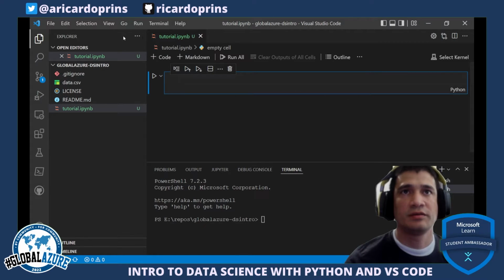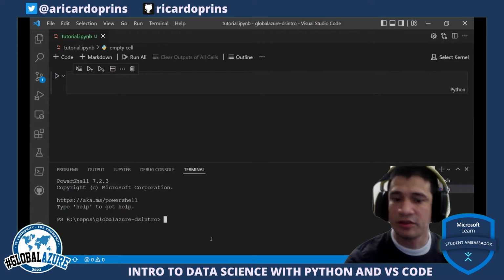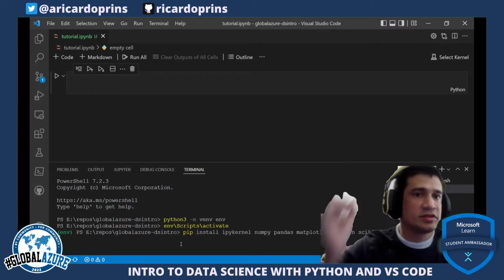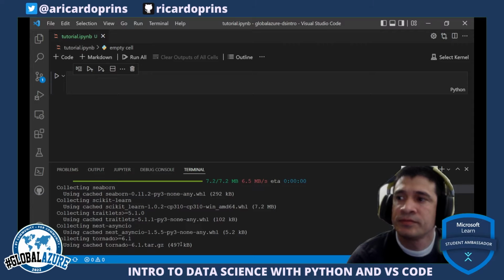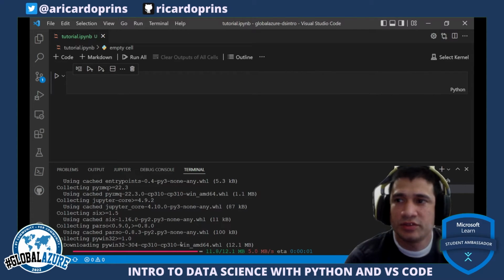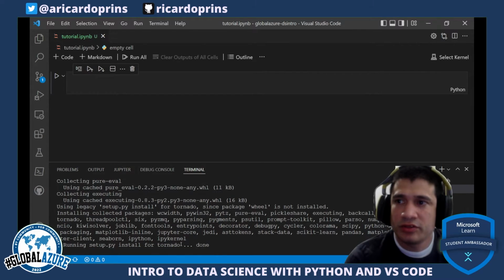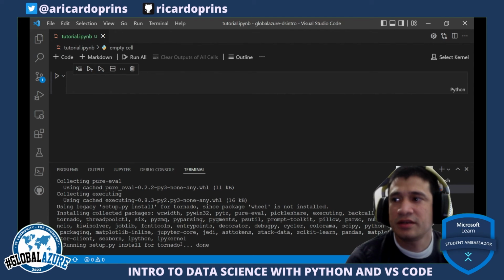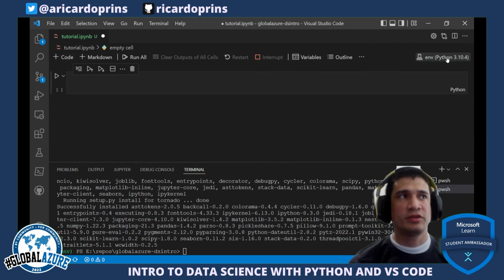Intro to Data Science using Python (part 01) - Initial configuration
First video: Initial configuration
These videos will give a basic overview of what Data Science is and which are some of the steps involved in preparing, visualizing, and analyzing data.